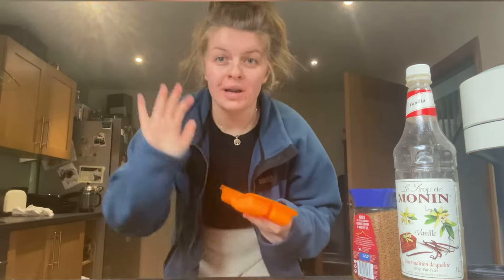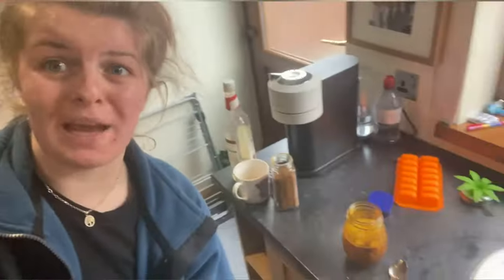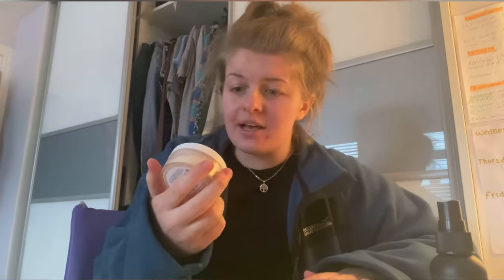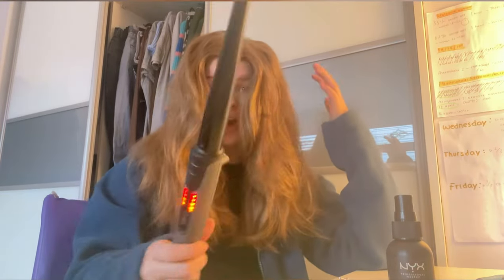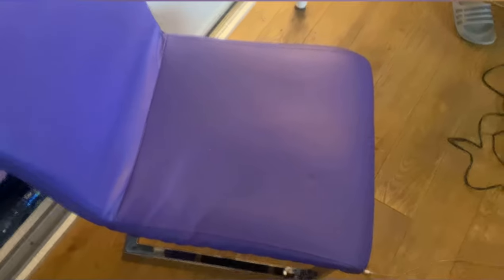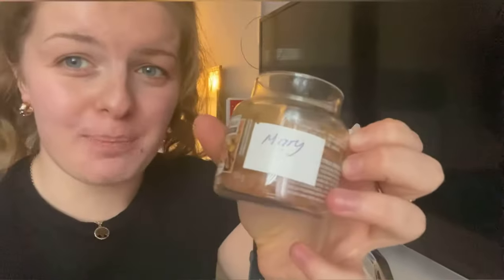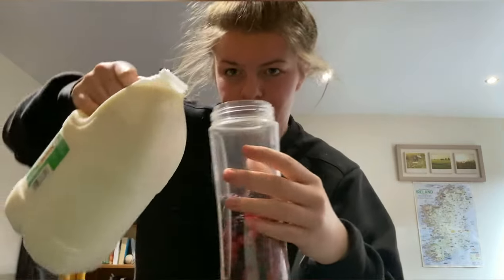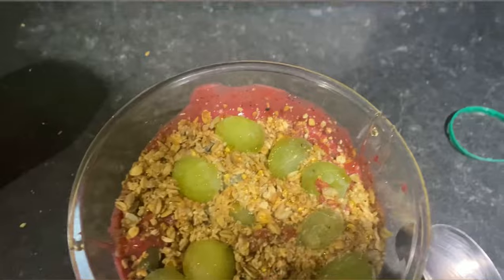VERY EXCITING VLOG!!!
HEY GANG, hope you enjoy my very secret recipes and my very secrete story times
Insta is katie_devs
Tiktok is kdevlin467
also idk why the qualitys so bad soz